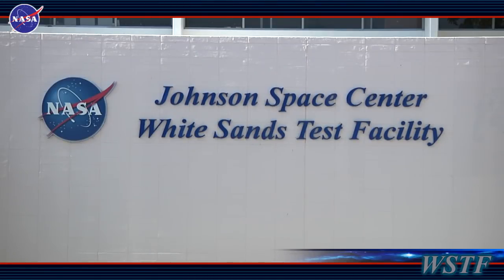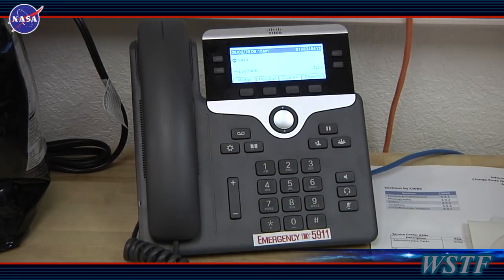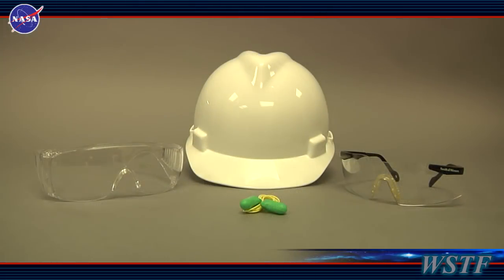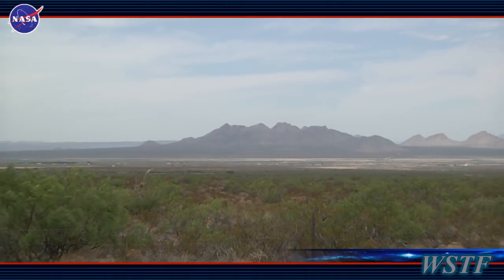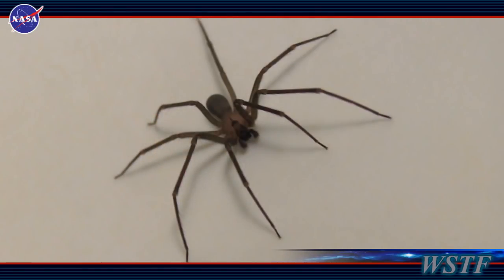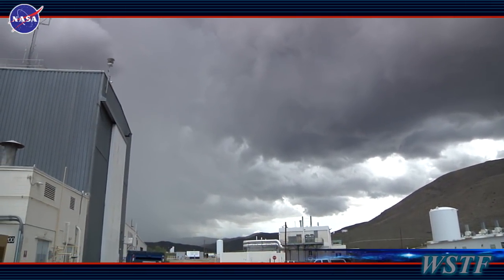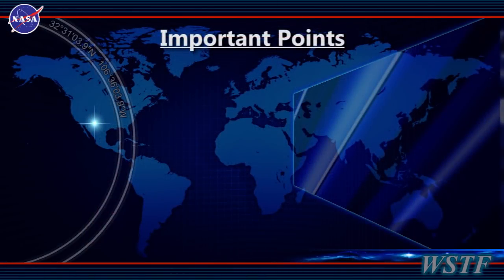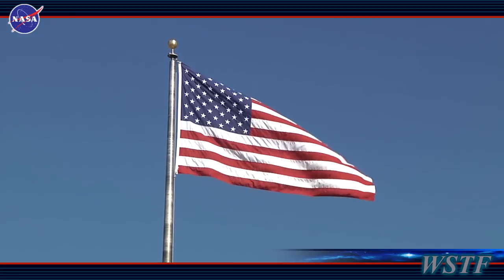White Sands Test Facility Visitor Safety Video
Visitors to White Sands Test Facility must view this short video presentation regarding their safety while at our facility.
Additional safety reviews may be necessary once on site.